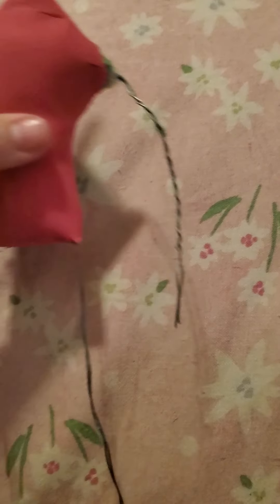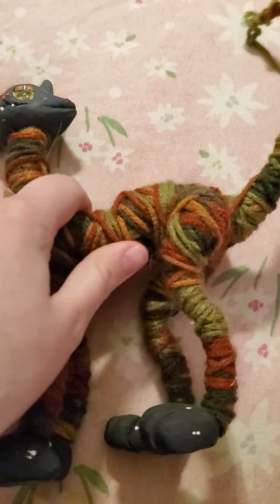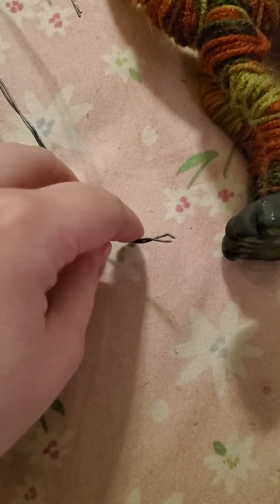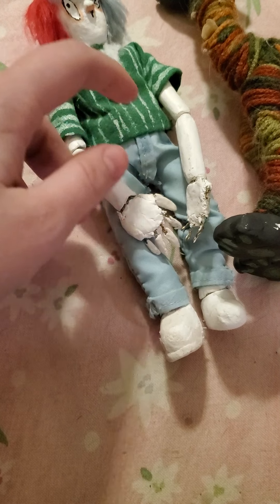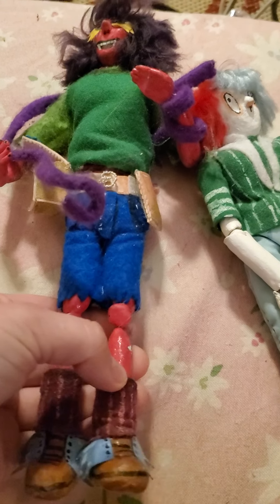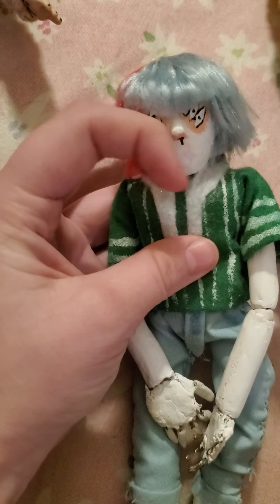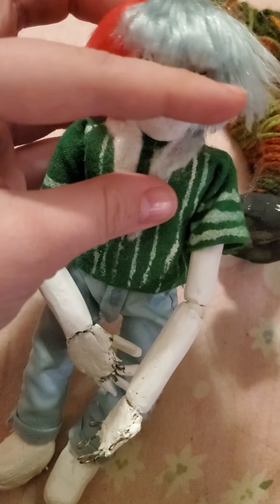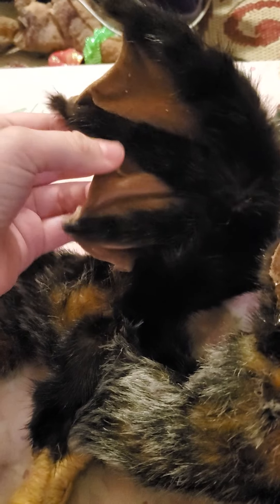really quick dollmaking rundown